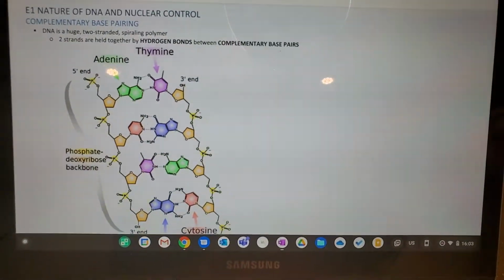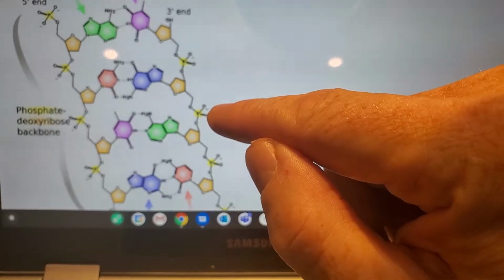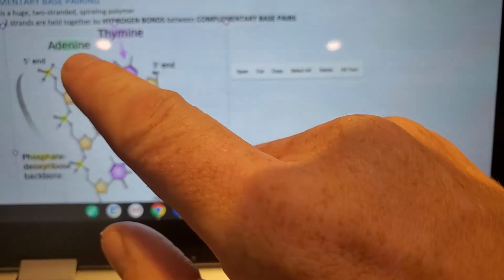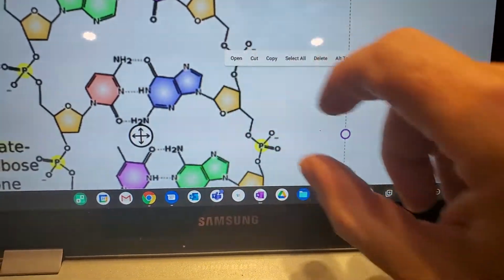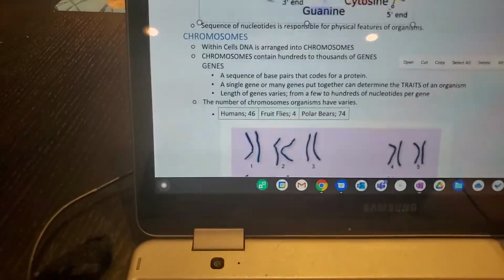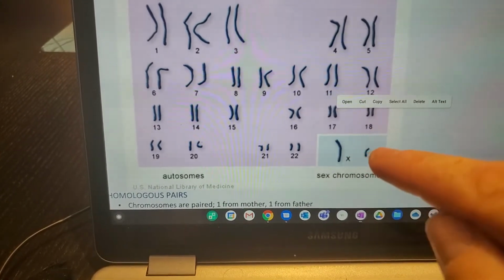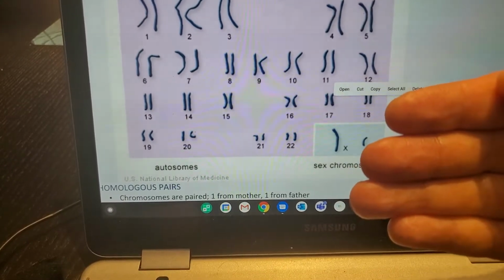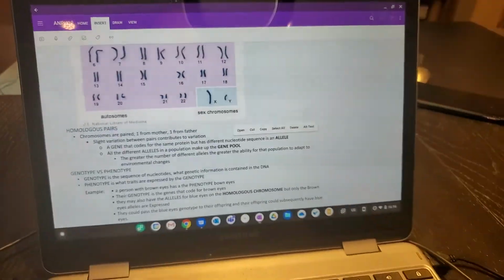Anatomy and Physiology UNIT E E1 Nature of DNA and Nuclear Control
in this video:
Complimentary base pairing
Chromosome
Homologous pairs
Gene
Alleles
Genotype
Phenotype